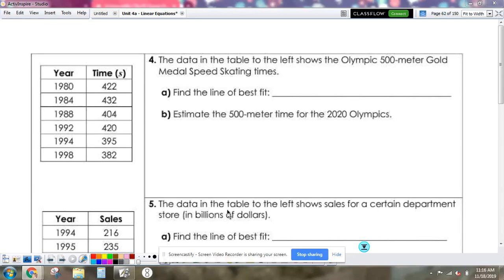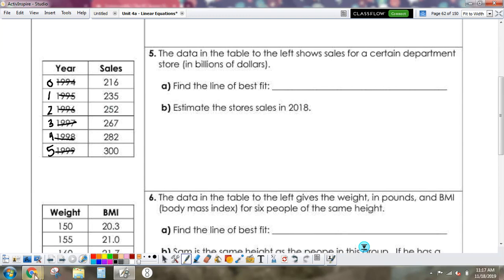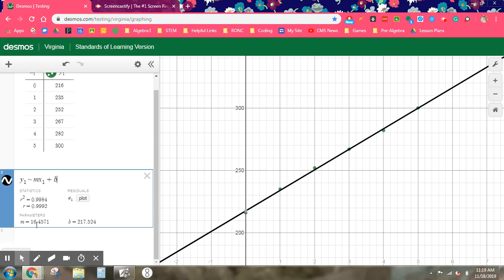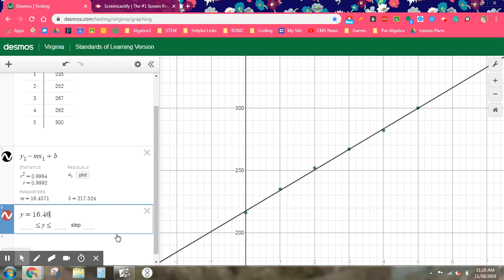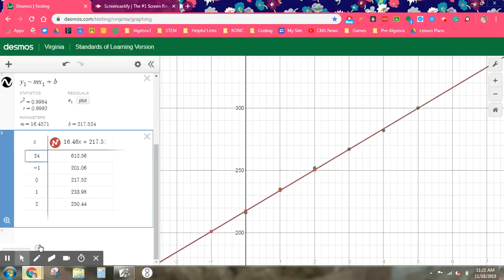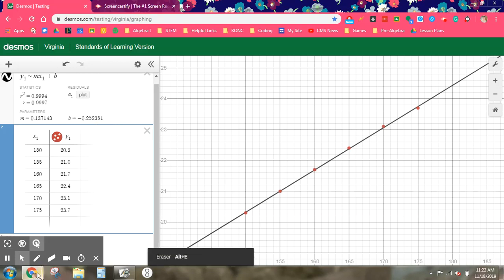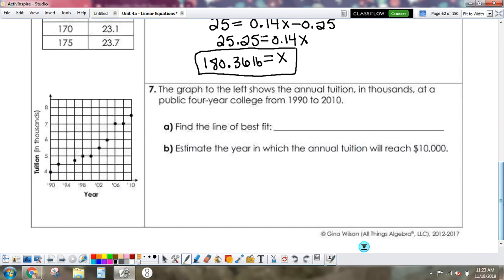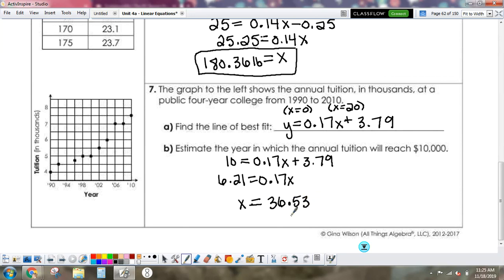Line of Best Fit with Desmos